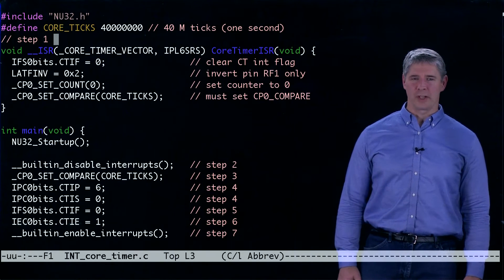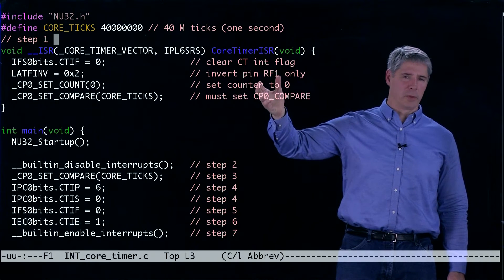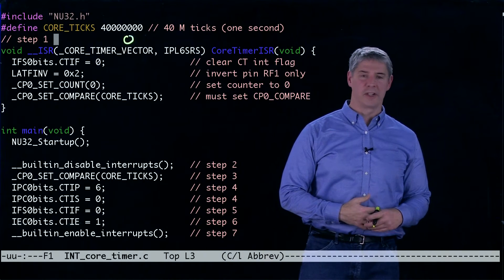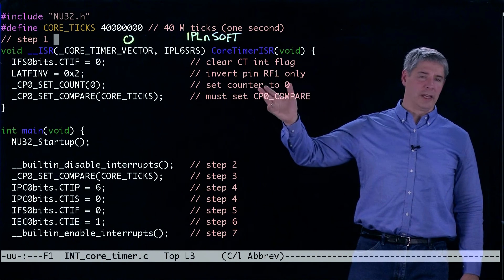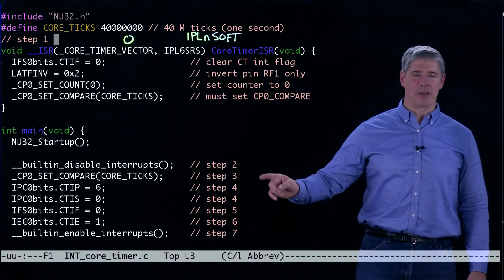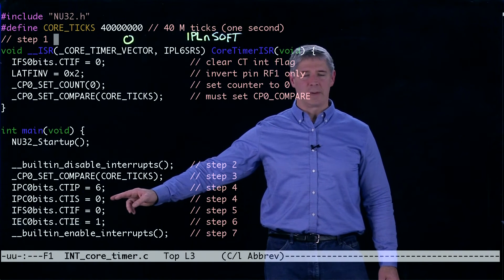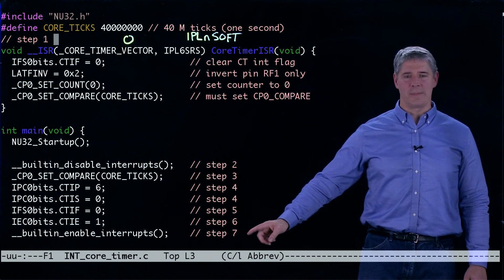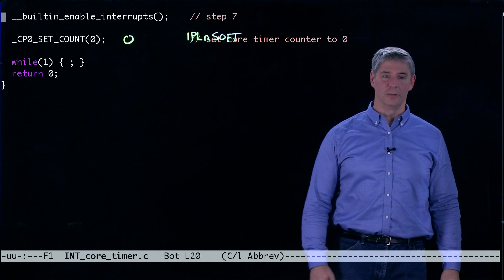PIC32 interrupt code example (Kevin Lynch)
L-comp: The priority of the vector (ISR) must be set to the same value in both an argument to the ISR as well as in the IPCy register.  Is the subpriority specified as an argument to the ISR?